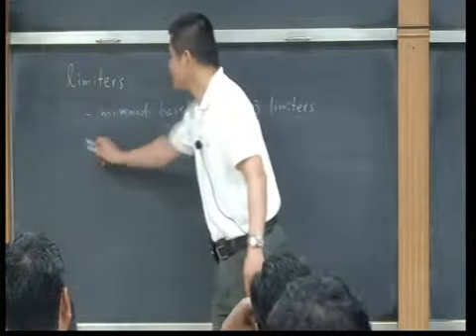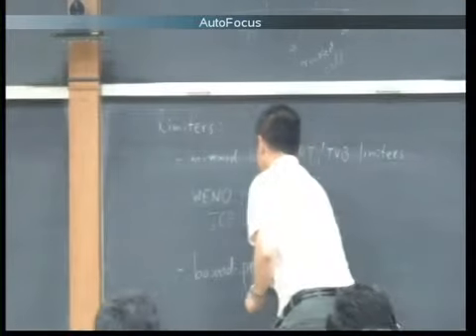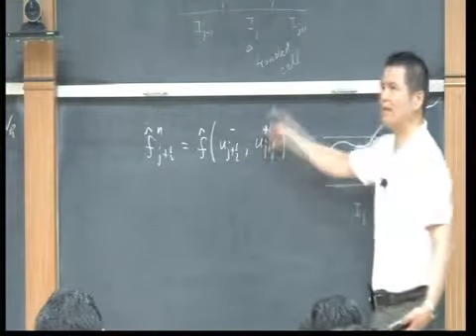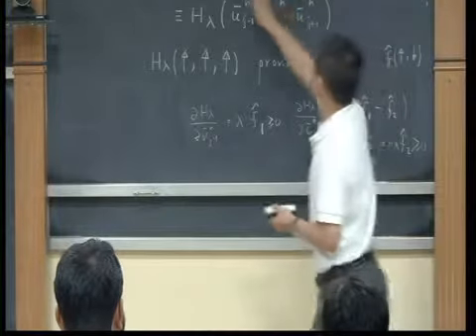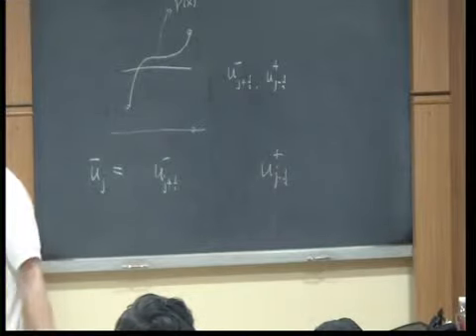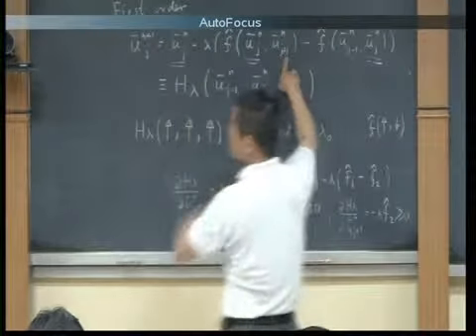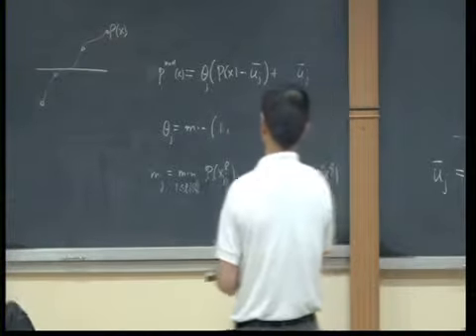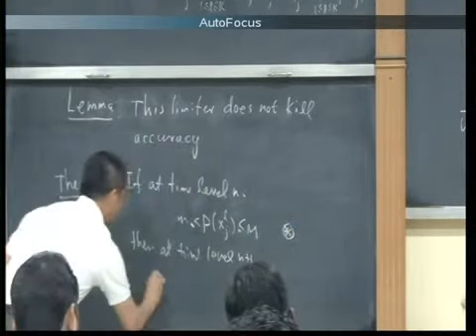prof shu lecture4